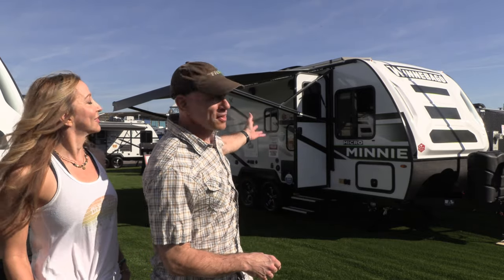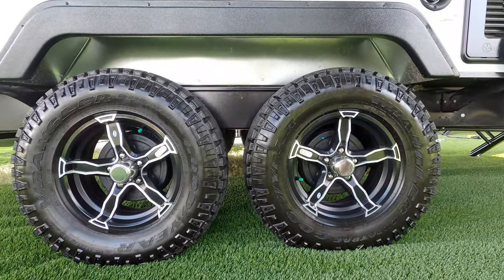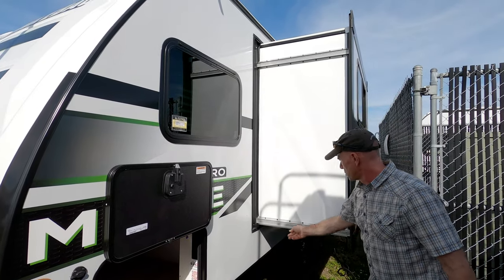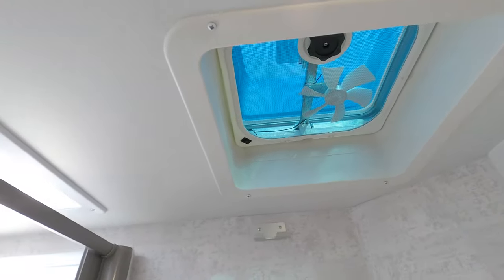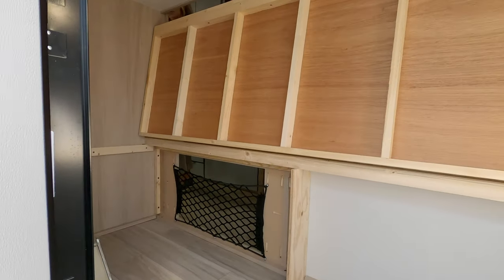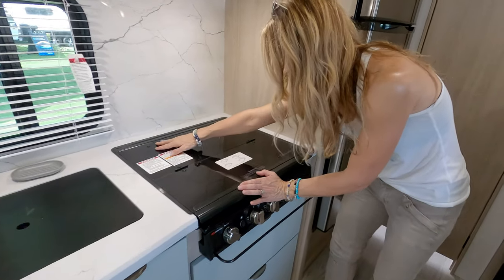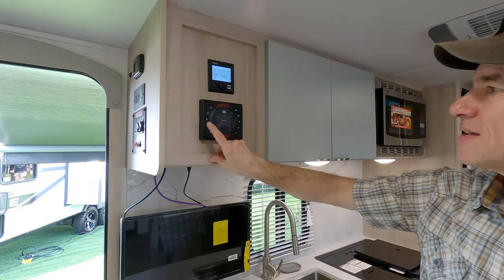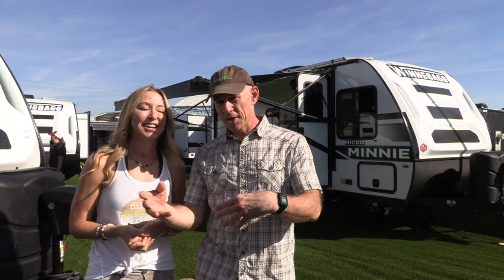High-Tech Travel Trailer - We Review the Micro Minnie FLX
The Micro Minnie FLX (we review the 2100BH model here) is NOT your standard travel trailer.  It has upgraded appliances, a lithium battery, an upgraded electrical system, and loads of other upgrades that make this anything but an entry level RV.